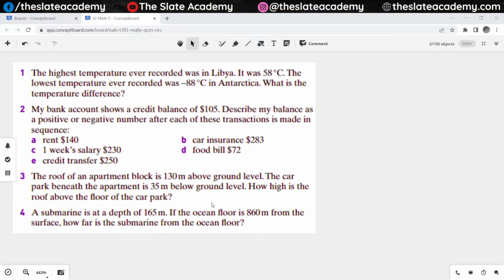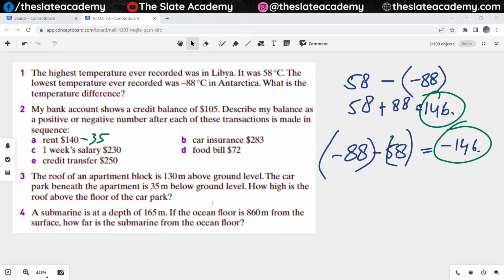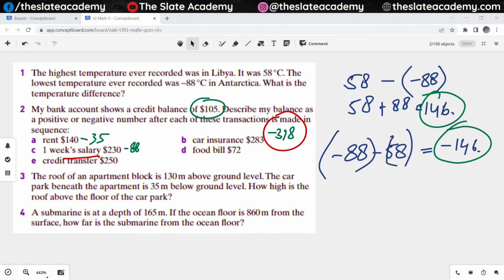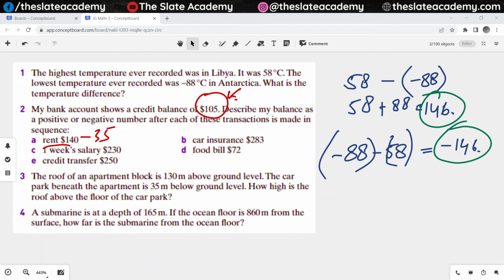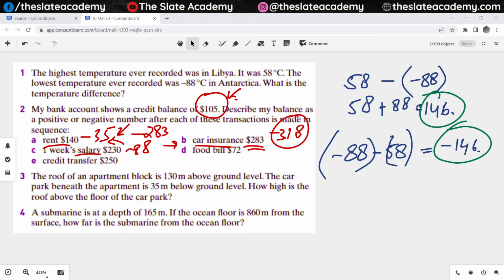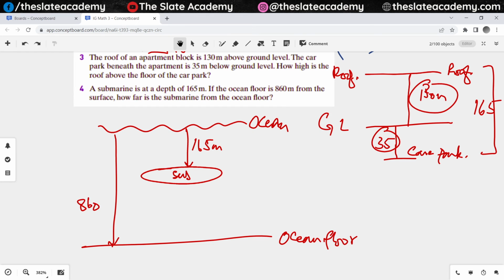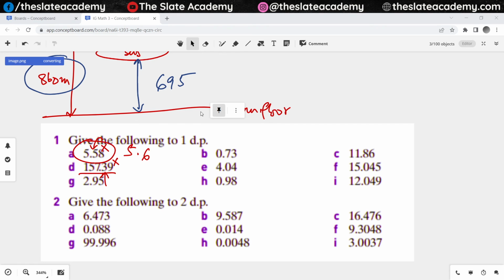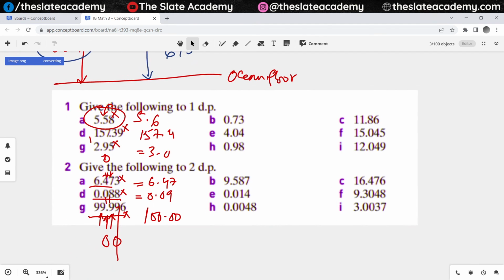Numbers | Word problems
In this lesson we discuss a few basic word problems from the topic of Numbers.